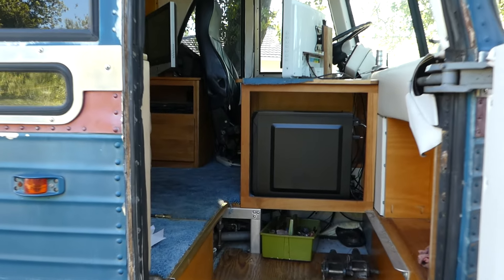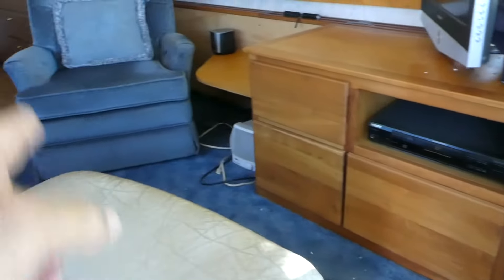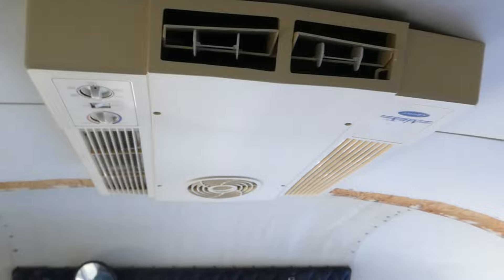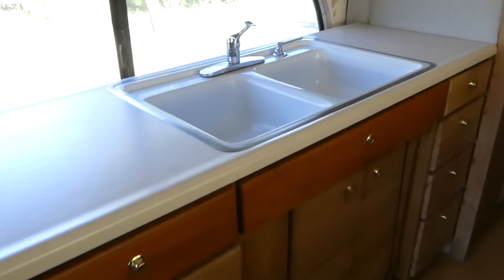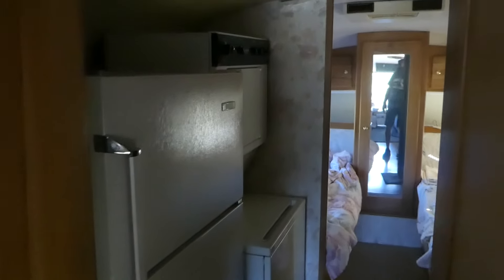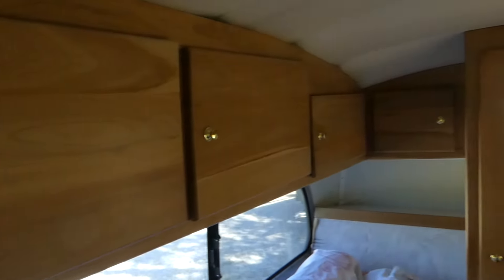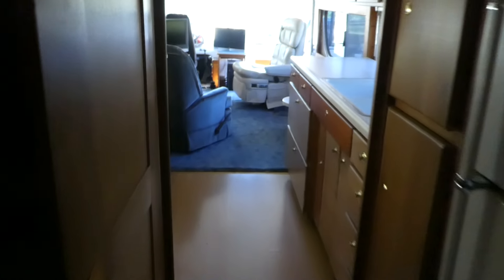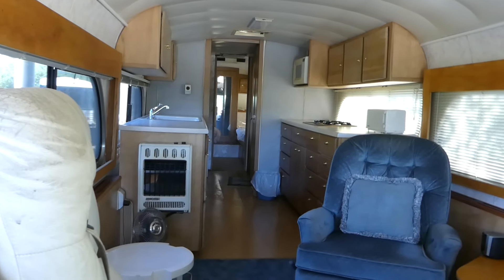Bus Interior NorCal Online Estate Auctions Redding Red Bluff Northern Ca Estate Liquidation Sale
NorCal Online Estate Auctions Redding Red Bluff Chico